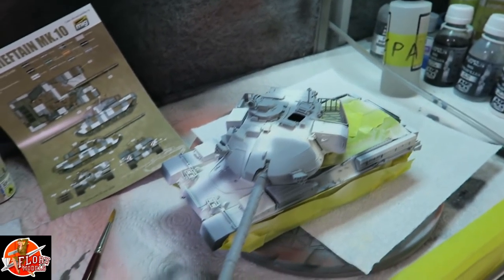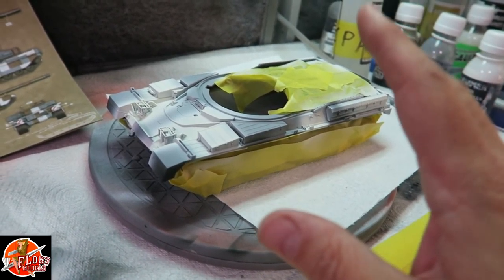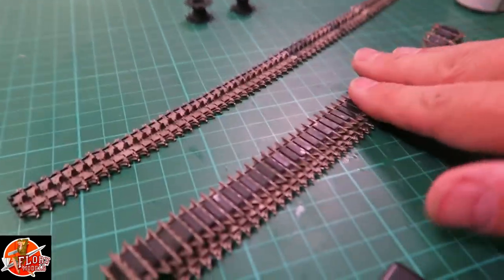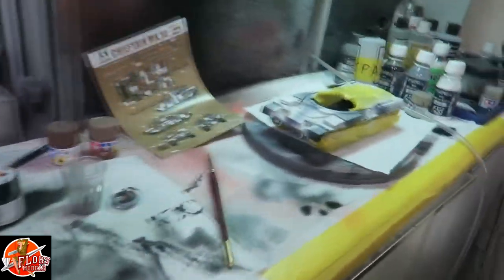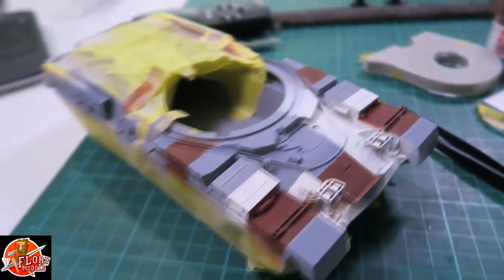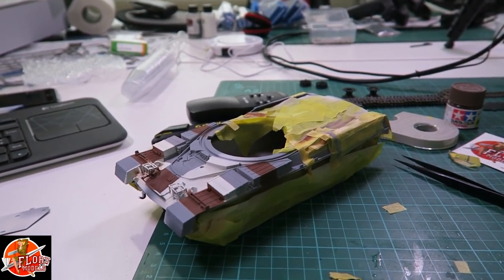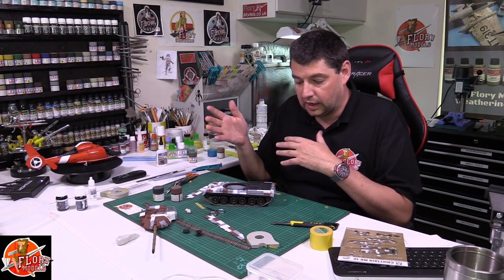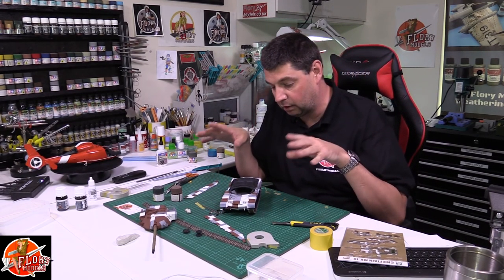Flory Models Daily Show 21st September 2016